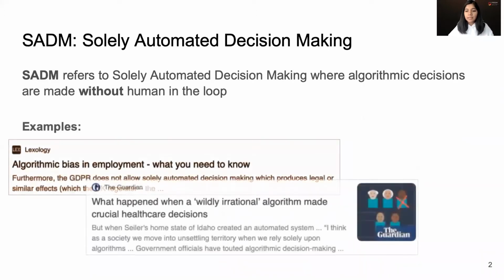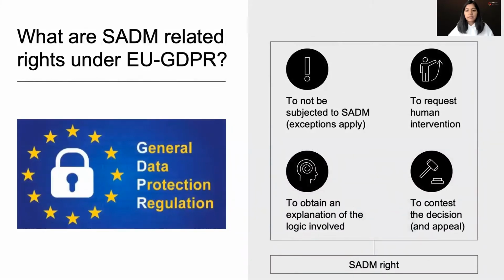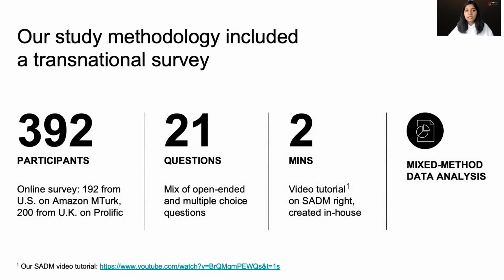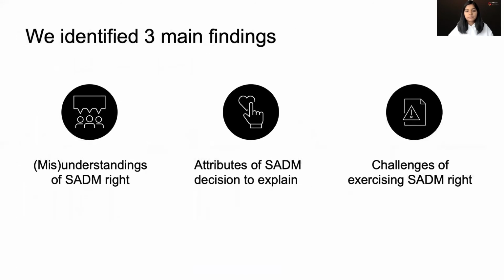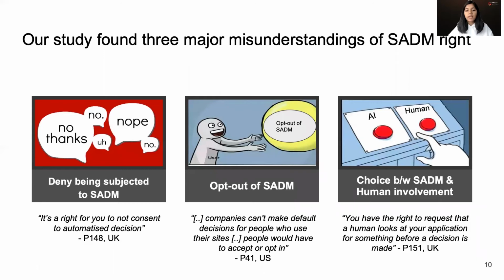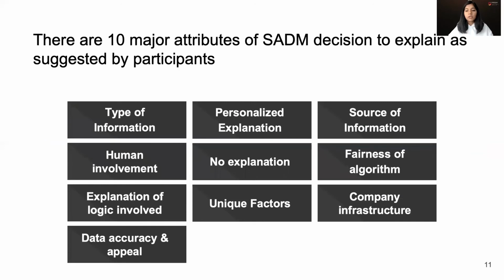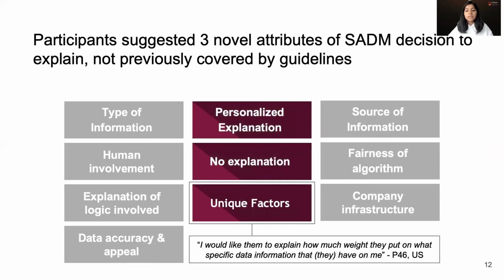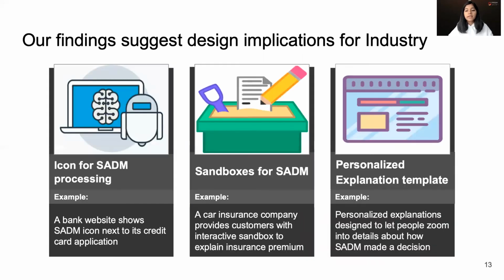SOUPS 2021 - "How I Know For Sure": People's Perspectives on Solely Automated Decision-Making (SADM)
Smirity Kaushik, University of Illinois at Urbana-Champaign; Yaxing Yao, University of Maryland, Baltimore County; Pierre Dewitte, Katholieke Universiteit Leuven Centre for IT & IP; Yang Wang, University of Illinois at Urbana-Champaign

Algorithms are used to make automated decisions that can affect individuals in numerous domains. The General Data Protection Regulation (GDPR) of the European Union (EU) has granted citizens some rights regarding solely automated decision-making (SADM) including obtaining an explanation of such processing. It is unclear, however, how organizations should support people in effectively exercising such rights. We conducted an online survey to understand people's perspectives on SADM. We found that our respondents had several misunderstandings about the SADM right such as they can opt out of SADM ahead of time. We also identified various attributes of SADM that our respondents desired to understand, including new attributes (e.g., actionable information about what they can practically do to improve future decision outcome) not covered by implementation guidelines of the GDPR. Our respondents also anticipated many challenges with SADM including not knowing when SADM is applied to them. We discuss design implications of our results on how to support people in coping with SADM, for instance, the design of icons to represent SADM processing as well as explanation templates that cover a common set of attributes and can be personalized to explain a specific SADM decision about a person.